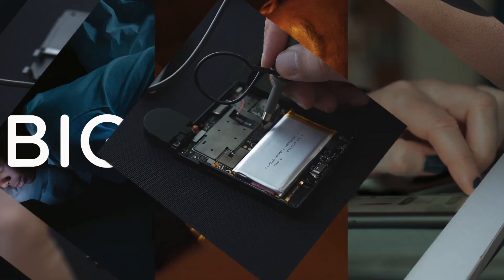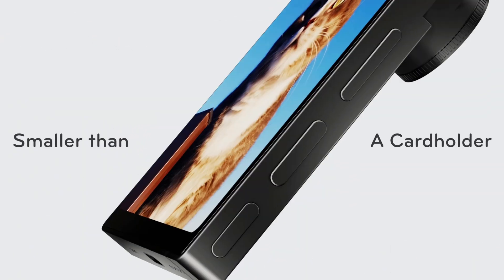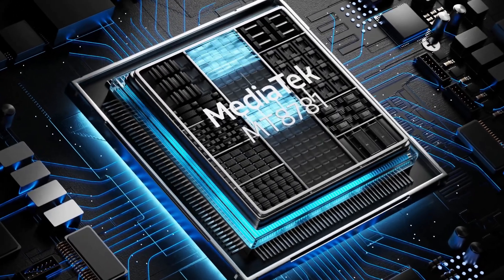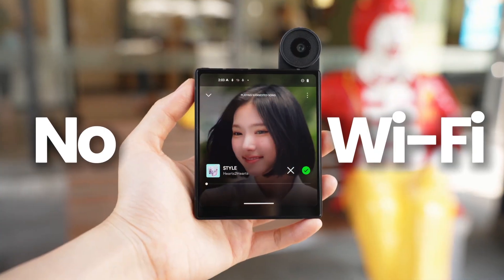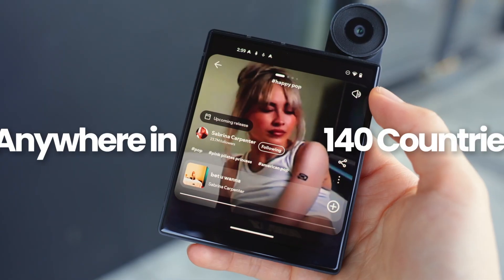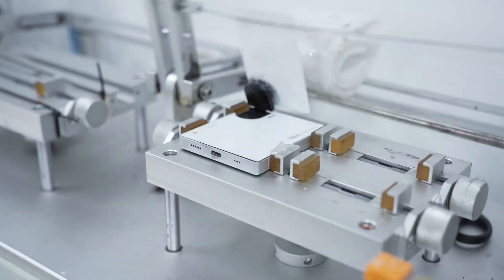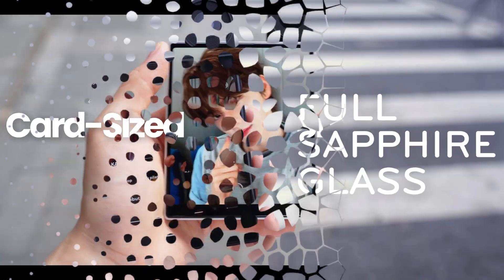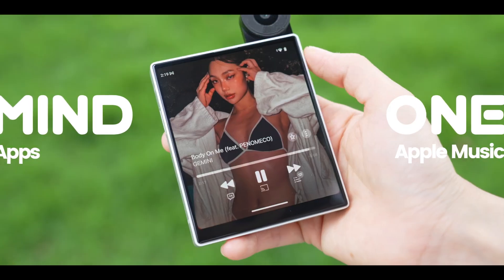Card Sized AI Smartphone with Free Global Internet | iKKO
Card Sized AI Smartphone with Free Global Internet

👉🏻 Similar Products

Imagine a smartphone the size of a credit card with free internet in over 60 countries. This educational video explores the innovative iKKO AI Smartphone, highlighting its compact 4.02" AMOLED display, Android 15-based iKKO AI OS, built-in global internet access, versatile 180° Sony flip camera, high-fidelity audio, and convenient QWERTY keyboard.

Crowdfunding gives everyday people a chance to support innovative ideas before they hit the market. It’s not the same as buying from a regular store — you're helping creators fund the development, production, and delivery of their products. In return, you often get early access, discounted-priced products, and the satisfaction of supporting something new.

⚠️ Note: Backing a crowdfunding project does not mean you're getting shares or ownership in a company -- It’s not a financial investment in a company. Also, we do not own, manage, or take responsibility for the delivery of any crowdfunding project products shown on this channel. Always review campaign details carefully before contributing.

If you own any of our video content and don't want it to appear on our channel, please notify us by email. We will make sure to REMOVE it within 24 hours.